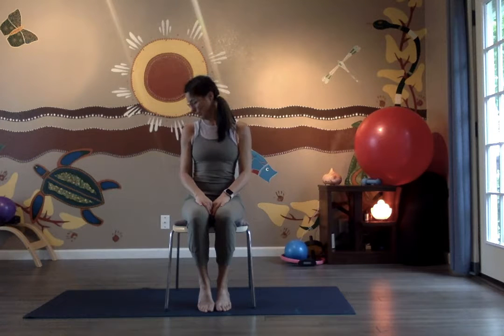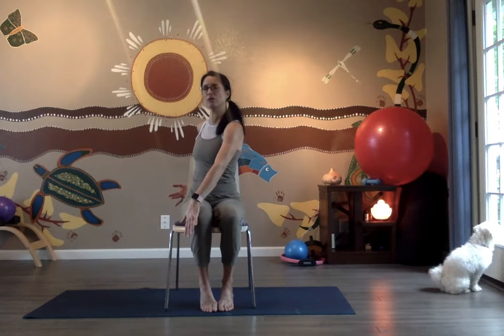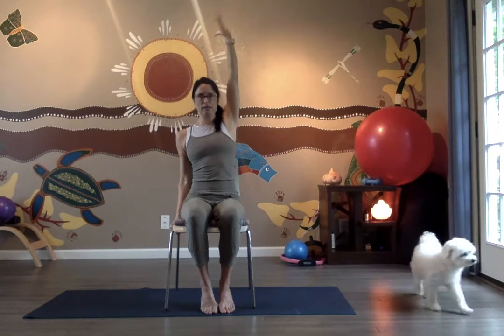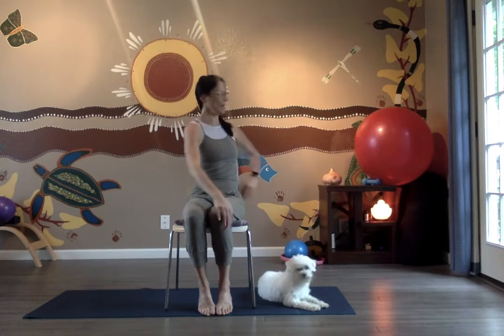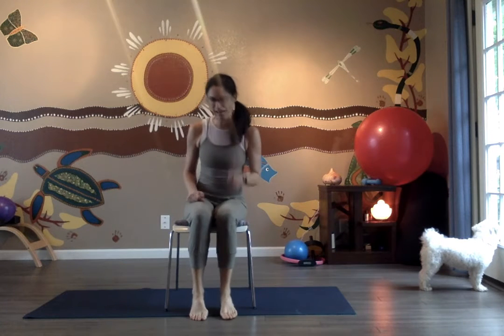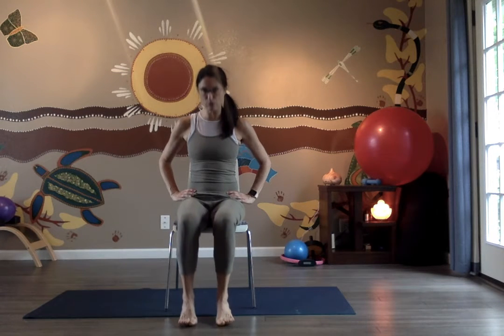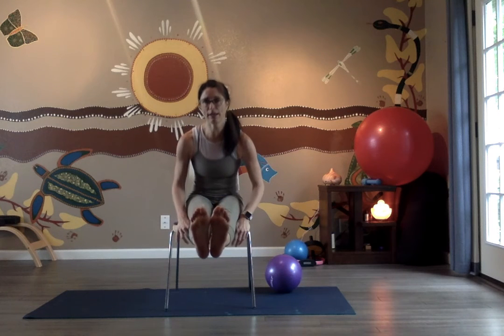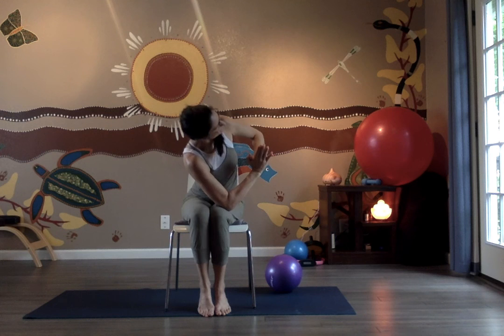Gentle Chair Yoga for Seniors with Rae